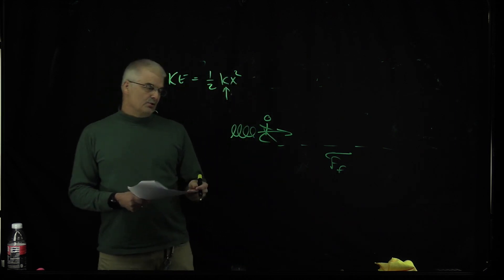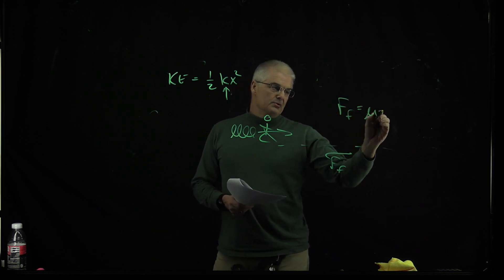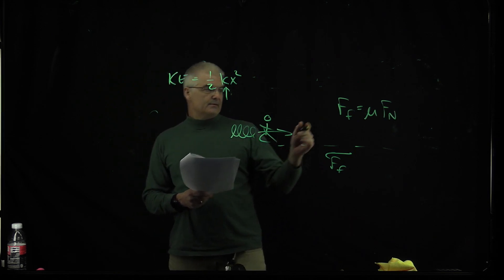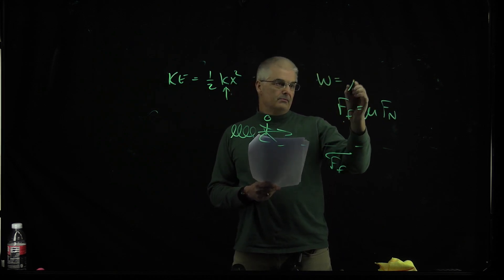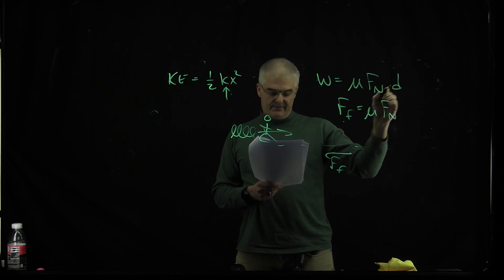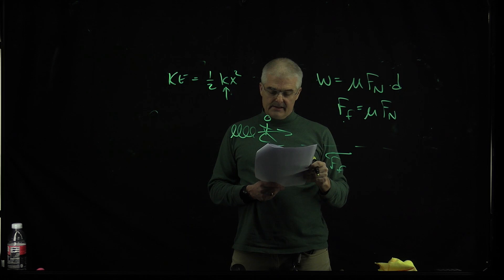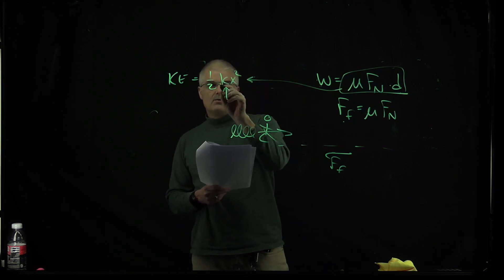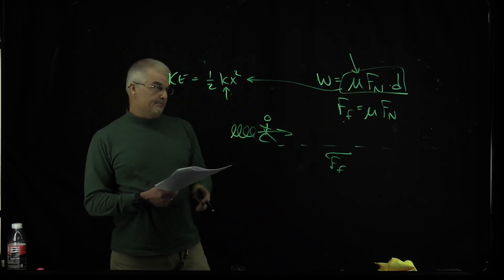Albertine finds herself in a very odd contraption. She sits in a reclining chair, in front of a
Albertine finds herself in a very odd contraption. She sits in a reclining chair, in front of a large, compressed spring. The spring, with spring constant k = 95.0 N/m , is compressed 5.00 m from its equilibrium position, and a glass sits 19.8 m from her outstretched foot. Assuming that Albertine's mass is 60.0 kg, for what value of μk, the coefficient of kinetic friction between the chair and the waxed floor, does she just reach the glass without knocking it over? Use g = 9.80 m/s2 for the magnitude of the acceleration due to gravity.